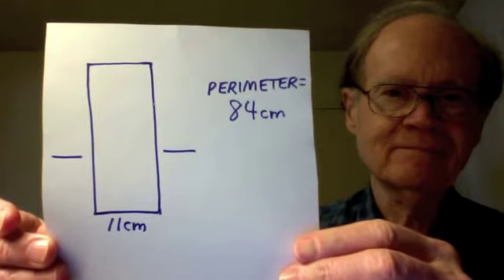ETarte Tutors 5th Grader Nick in Math--4th Video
Want to see a young mind grow in power?  Watch this:)